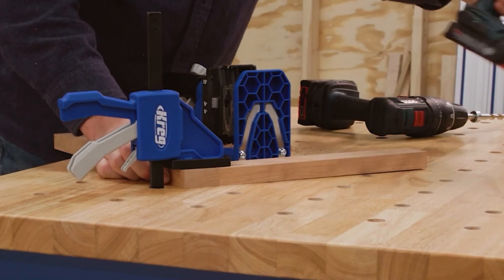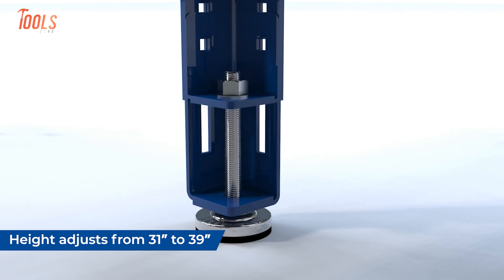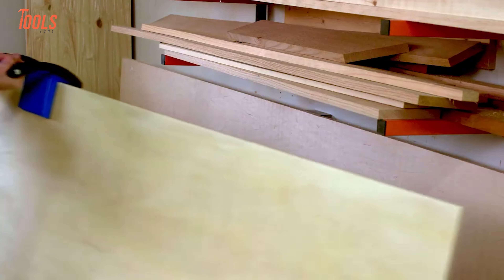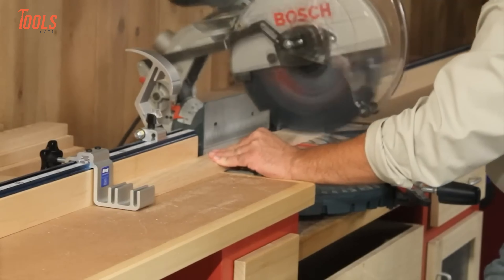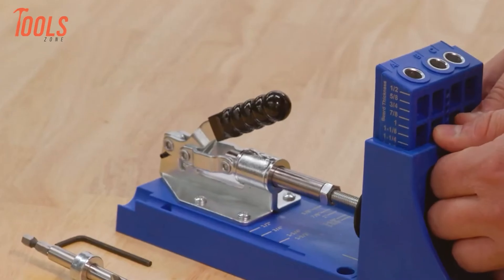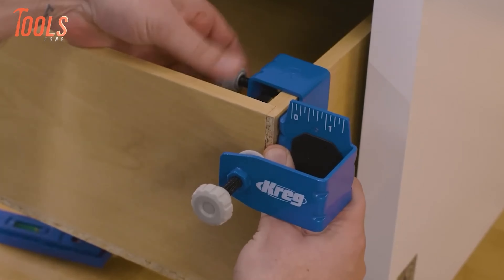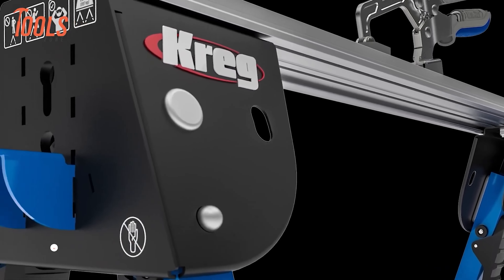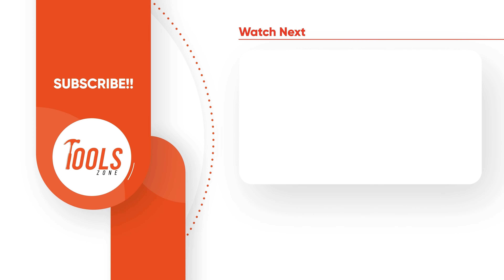20 New Amazing Kreg Tools for Woodworking ▶3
Kreg tools offer the best solutions for joining, cutting, clamping, and many more woodworking tasks. So in today's video, we will show you 20 amazing Kreg tools for woodworking.